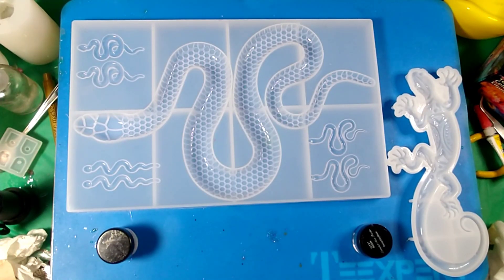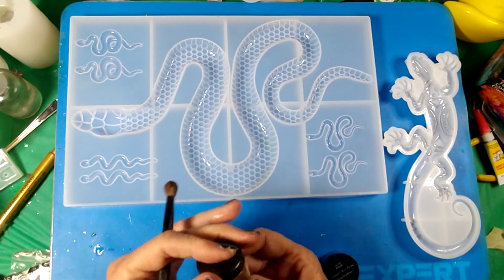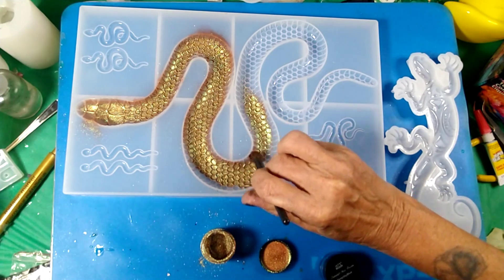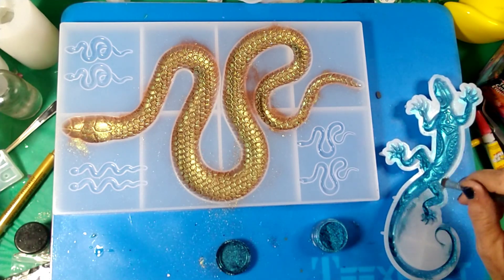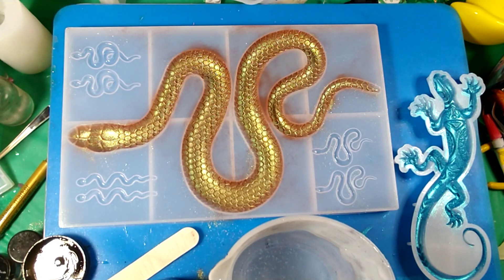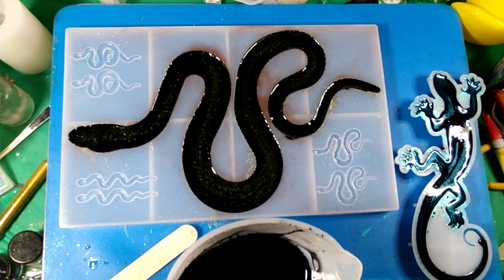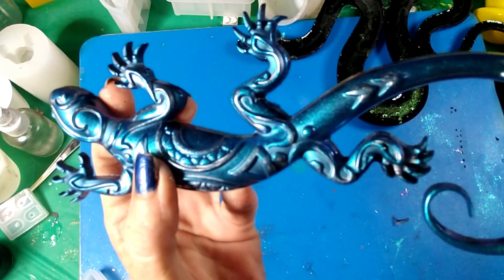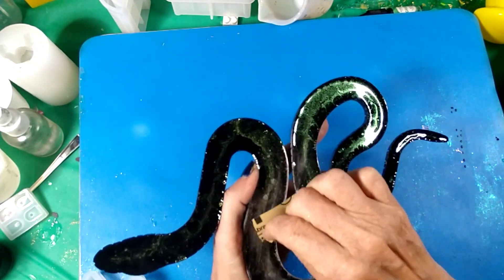Resin reptiles they are so beautiful!!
using two of the new Temu molds , the snake and the lizard. using chameleon powder.

temu new user
aff7087 for 30%off